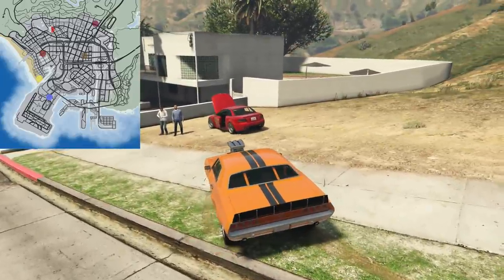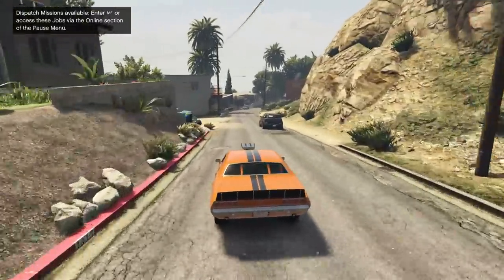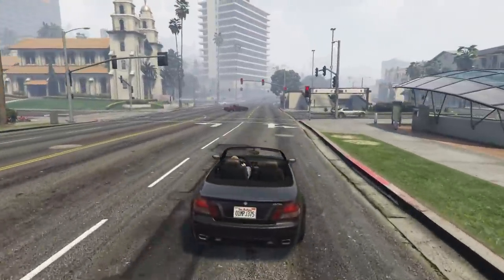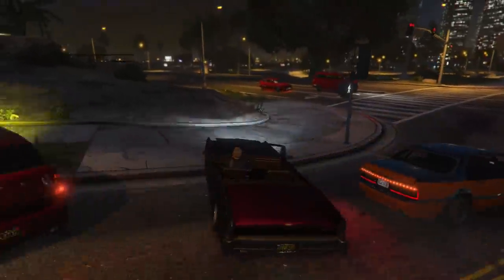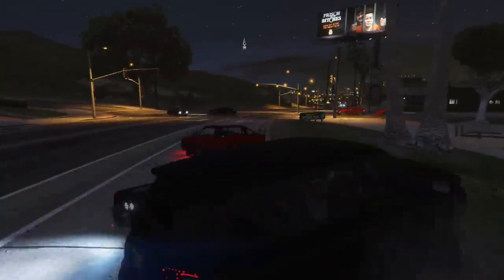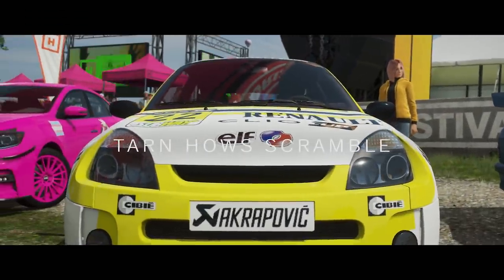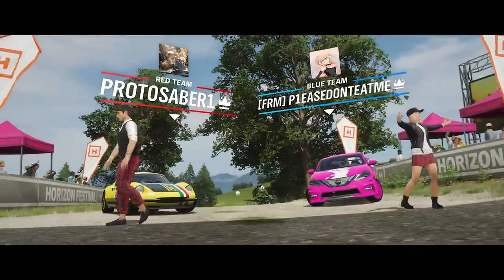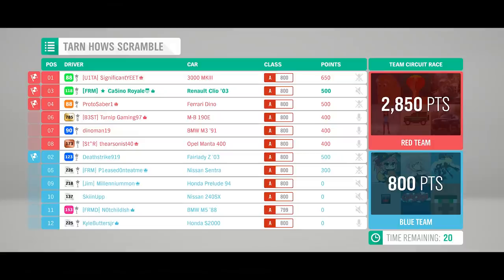Gone in 48 Minutes #3 - Gta 5 Heist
I have to try and steal 6 cars within a day on Gta 5, while a team of guards and hunters are doing their very best to stop me.